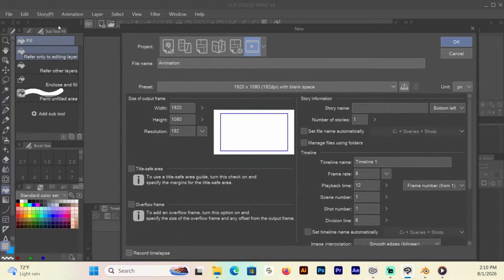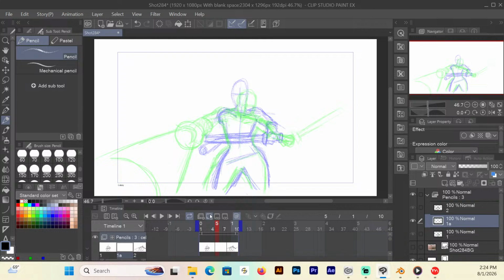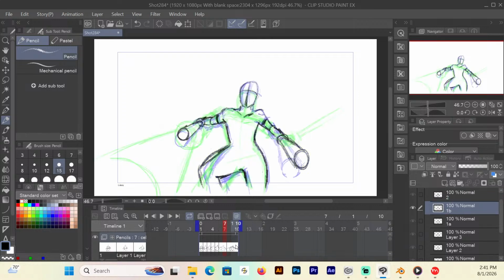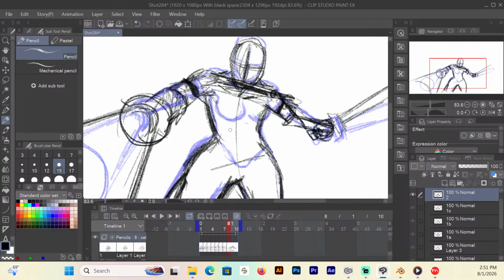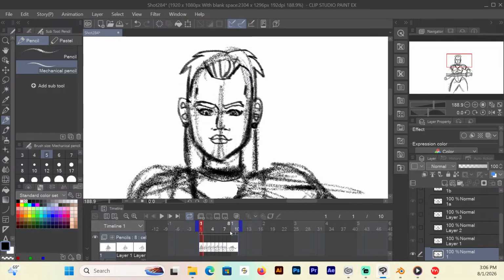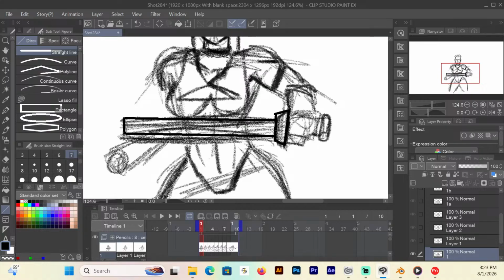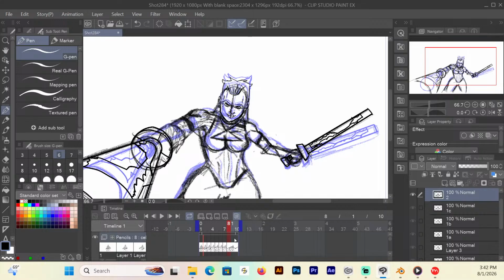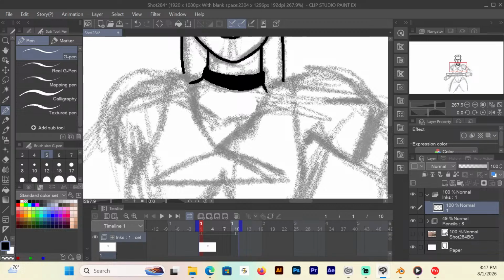Indavo 3.0 - Ep. 3 Animation Live Stream 8 - Clip Paint Studio Scenes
Work on Episode 3 yet still continues on - Animating Frame-by-Frame in CPSP!